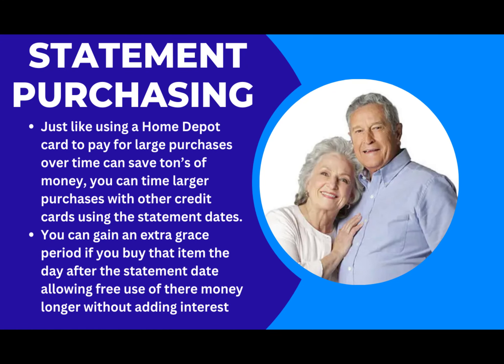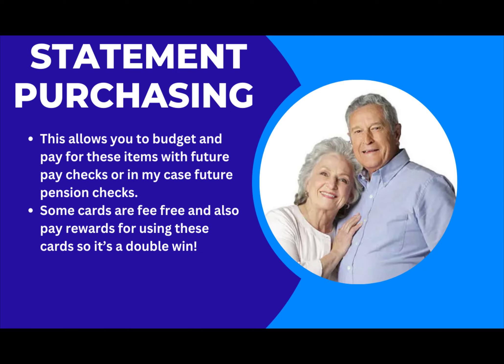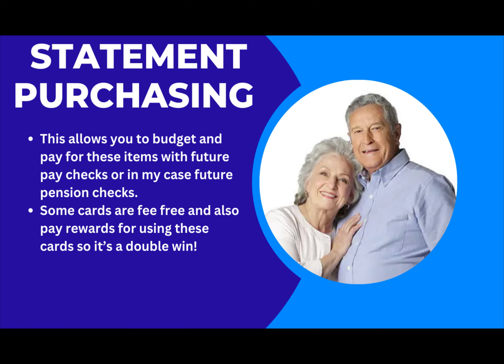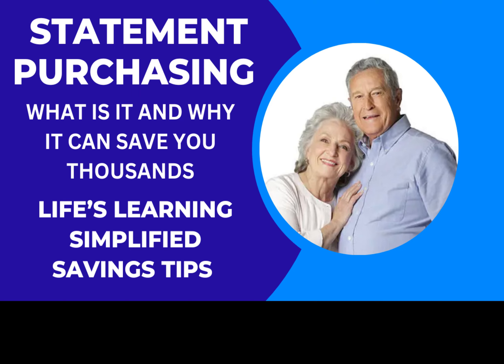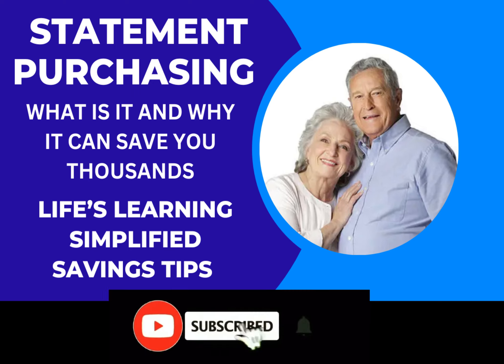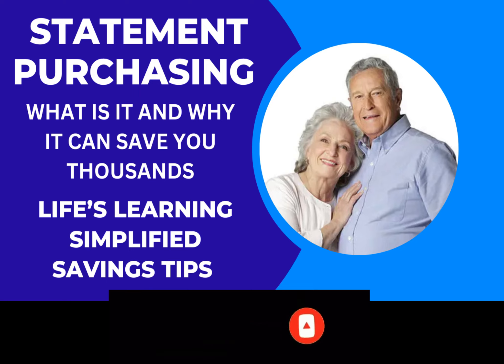STATEMENT PURCHASING - WHAT IS IT & WHY IT CAN SAVE YOU THOUSANDS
In this video I talk about statement purchasing tricks and tips to save money each month or when buying big ticket items using your credit card.

Please be advised this video is not providing financial advise and you should plan your financial future on your own making your own decisions.

The information contained on this video is neither an offer nor a recommendation to buy or sell securities.  Any information found on this video is not provided to any particular individual with a view toward their individual circumstances.  An individual should never invest in the securities of any of the companies’ listed based solely on information contained on this website. Individuals should assume that all information contained on this website is not trustworthy unless verified by their own independent research.
Any individual who chooses to invest in any securities should do so with caution. Investing in securities is speculative and carries a high degree of risk; you may lose some or all of the money that is invested. Always research your own investments and consult with a registered investment adviser or licensed stock broker before investing.  We will not be responsible for the success or failure of any individual or entity which implements information received from this site.
We do not provide any assurance as to the accuracy or completeness of the information provided. We have no first-hand knowledge of any listed company’s operations and therefore cannot comment on their capabilities, intent, resources, nor experience and we make no attempt to do so.  To the fullest extent of the law, we will not be liable to any person or entity for the quality, accuracy, completeness, reliability, or timeliness of the information provided on this video, or for any direct, indirect, consequential, incidental, special or punitive damages that may arise out of the use of information we provide to any person or entity (including, but not limited to, lost profits, loss opportunities, trading losses, and damages that may result from any inaccuracy or incompleteness